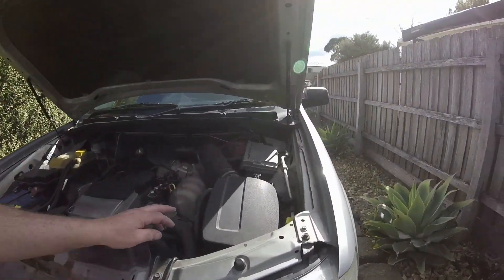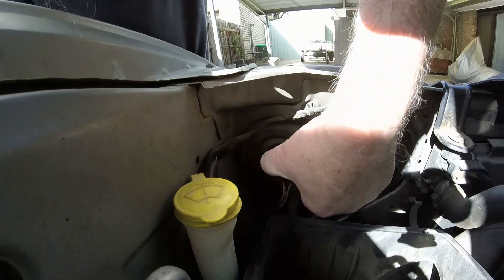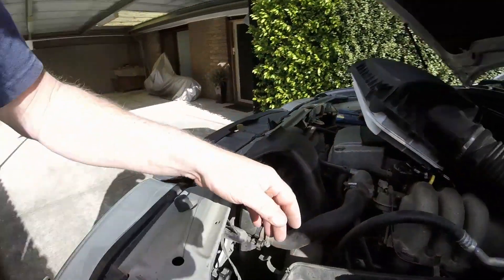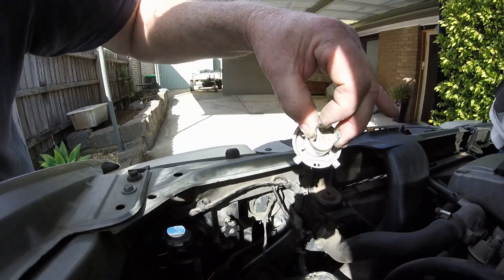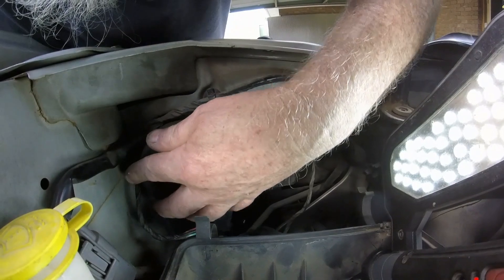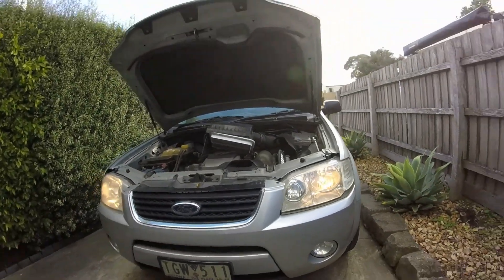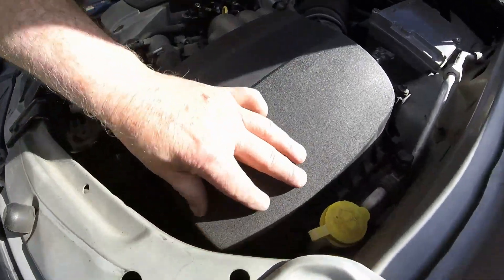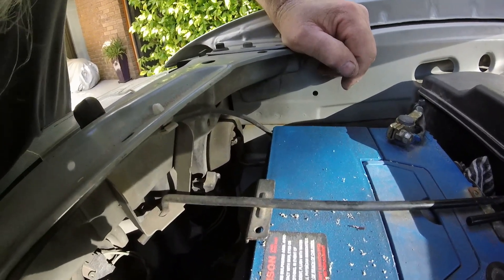Ford Territory Change Headlight globe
A job that most of us think is easy but for those who have  never changed out a headlight globe before on a Ford Territory, it can lead to questions like Why isn't the globe socket plug coming off the globe terminals? I cover this, a simple tab can save you from breaking a headlight.